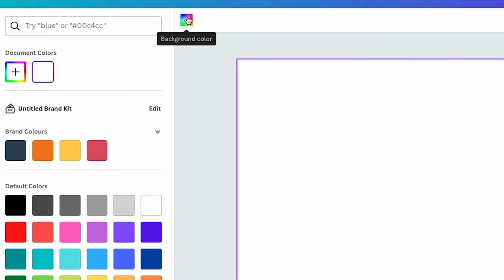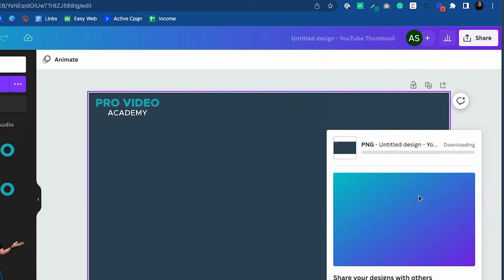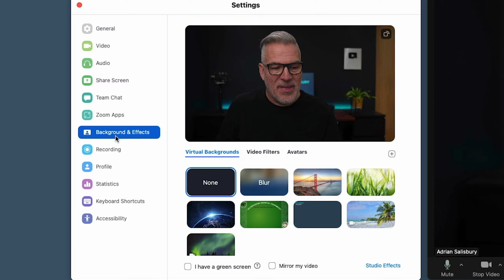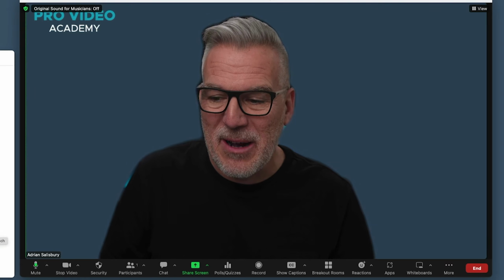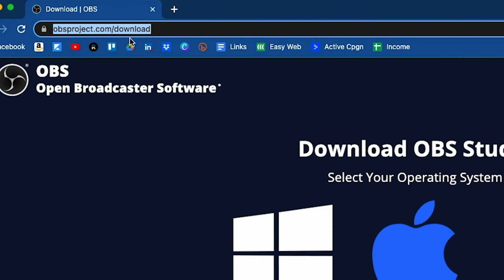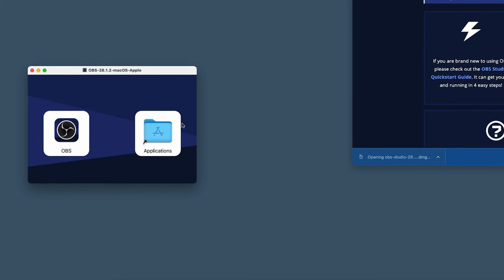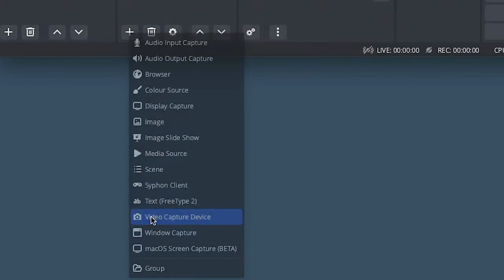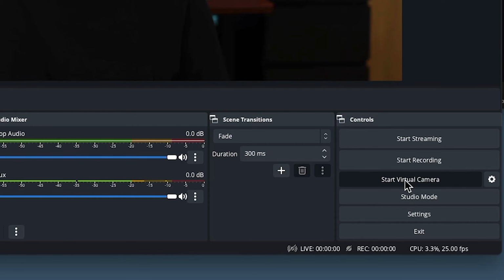How To Make Your Zoom Calls Pop With Branding!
In this video, we'll show you how to brand your Zoom calls so that they look professional and impressive.

Zoom calls are an important part of your online marketing strategy, and it's important to make them look as good as possible. In this video, we'll show you how to brand your Zoom calls so that they look professional and impressive. From adding a logo to customized colours, you'll be able to make your Zoom calls look amazing!

𝗛𝗮𝘃𝗲𝗻’𝘁 𝗽𝘂𝗿𝗰𝗵𝗮𝘀𝗲𝗱 𝗘𝗰𝗮𝗺𝗺 𝗟𝗶𝘃𝗲 𝘆𝗲𝘁?